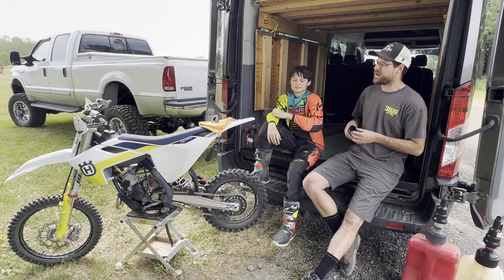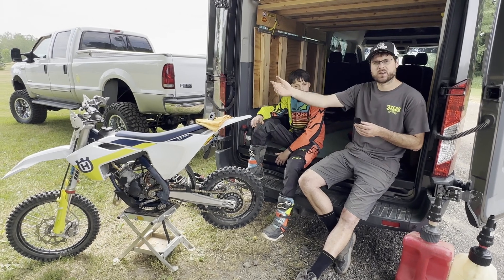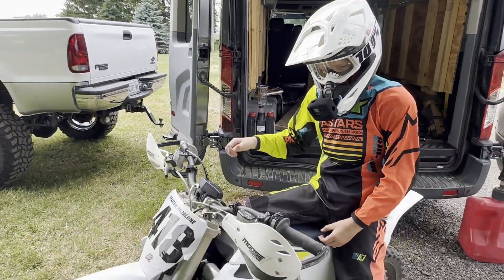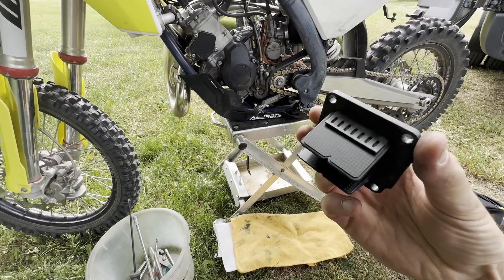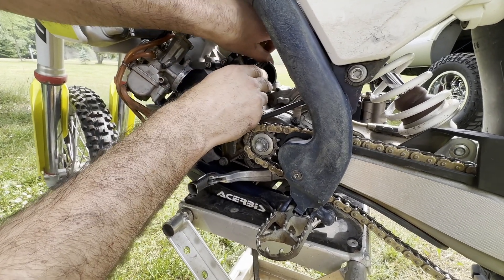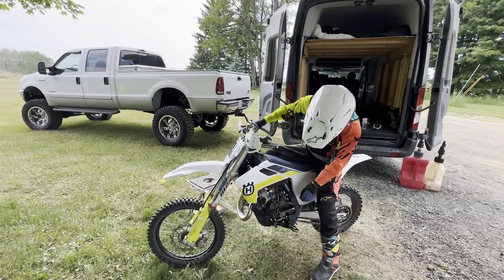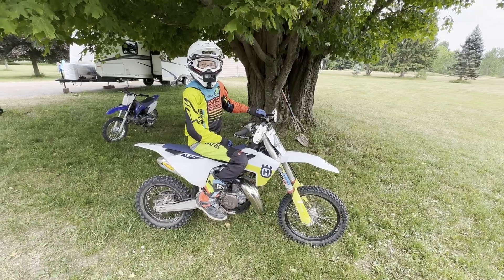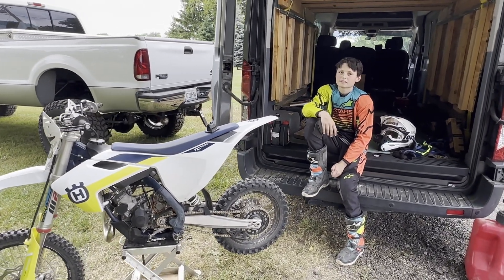2-Stroke Dirt Bike Cracked Reed Pedal! Is your bike starting hard?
Your Reed cage is typically not something that gets a ton of maintenance but it should be inspected periodically! This 2021 Husqvarna TC 85 2-stroke has 103 hours and a failed reed pedal. The bike became hard to start, ran rough and soaked the carb boot with gas. Check out the video for how we fixed it!